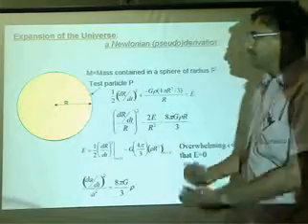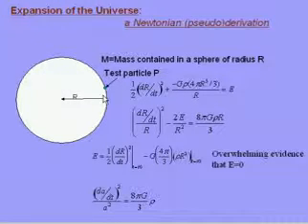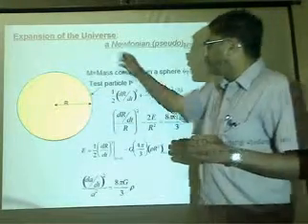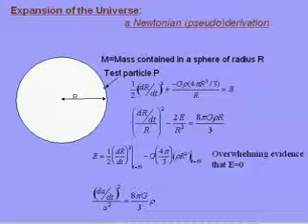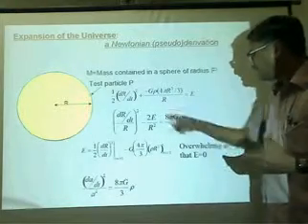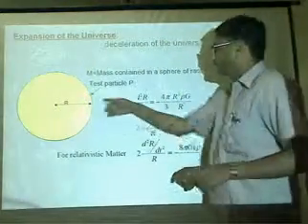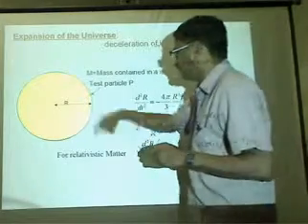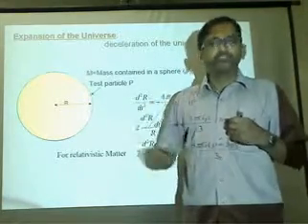Physics of the expanding Universe2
Lecture on the Physics of the expanding Universe given by Prof. T. R. Seshadri, University of Delhi, as a part of the Summer online series of lectures in Astronomy organised by Nehru Planetarium, Nehru Memorial Museum and Library, New Delhi, India.